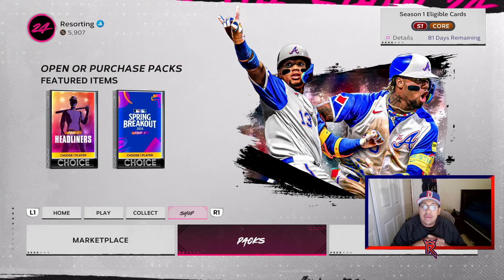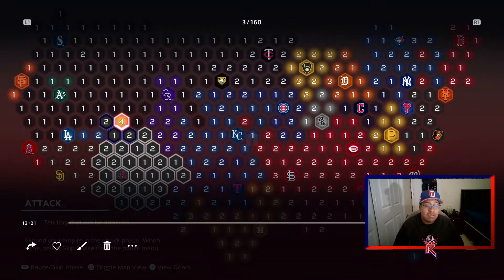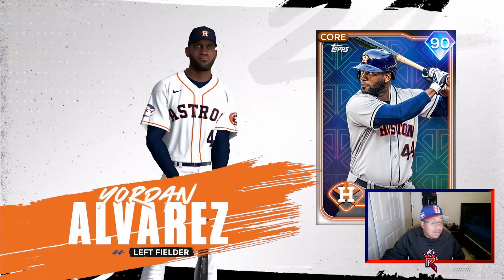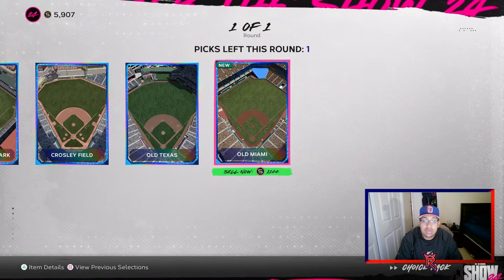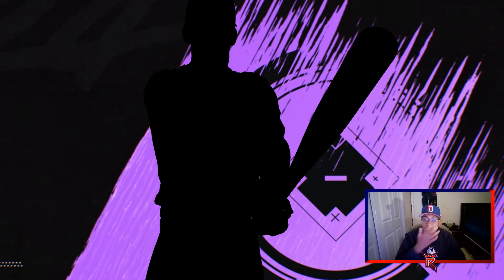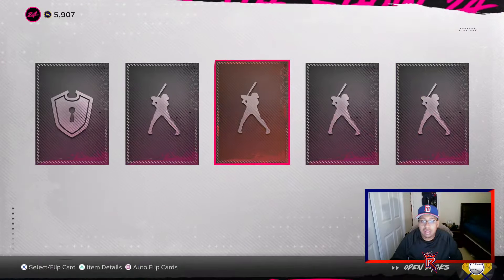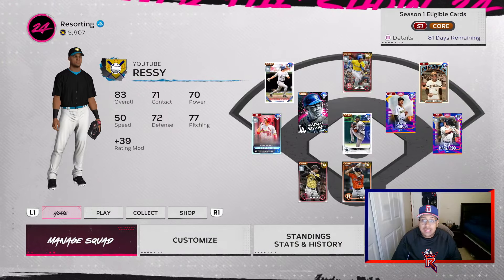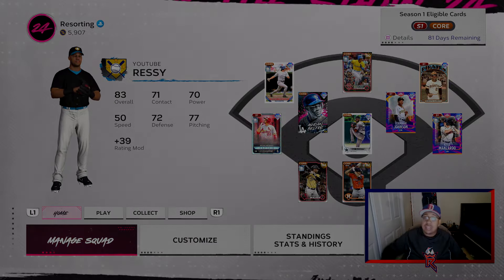I PULLED 2 90+ RATED DIAMONDS! Insane Pack Opening! MLB The Show 24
PSN: Resorting